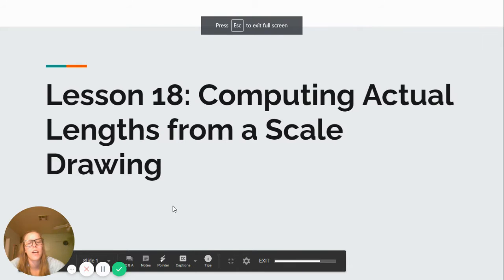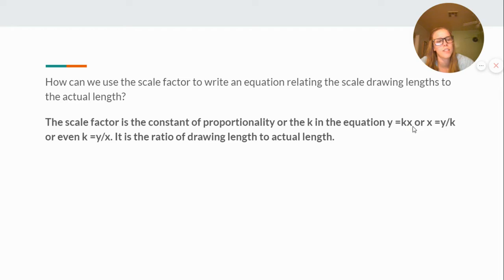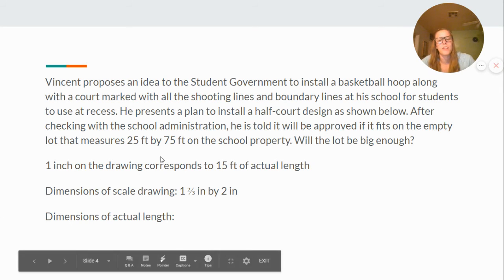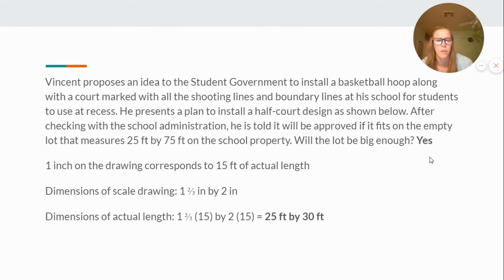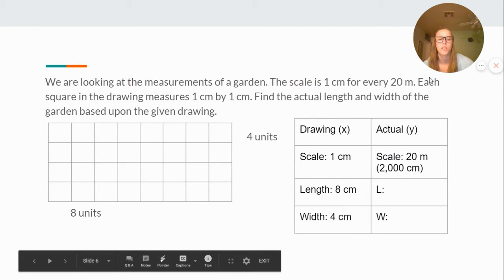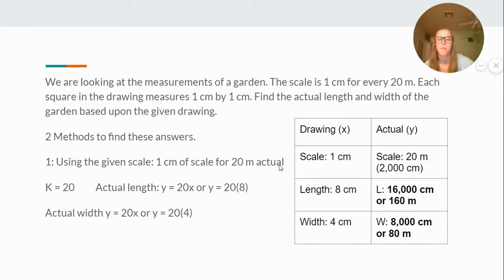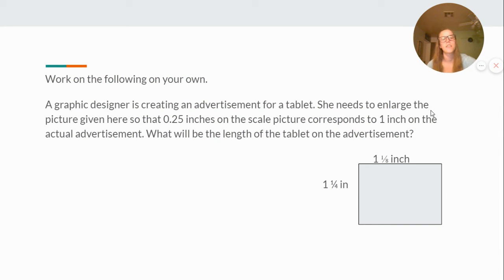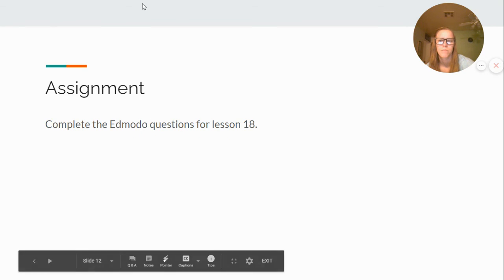7 - Math - Unit 1 Lesson 18 - October 7, 2020